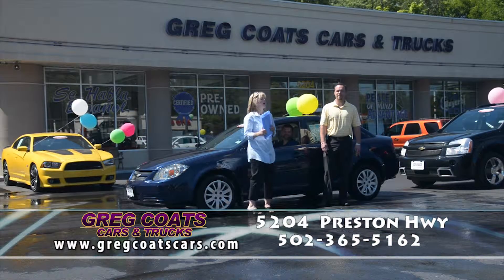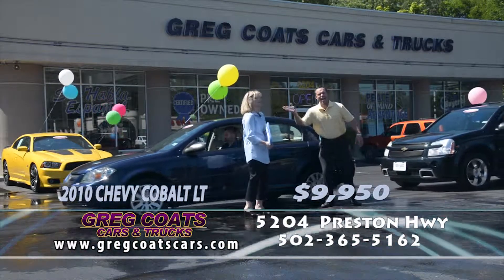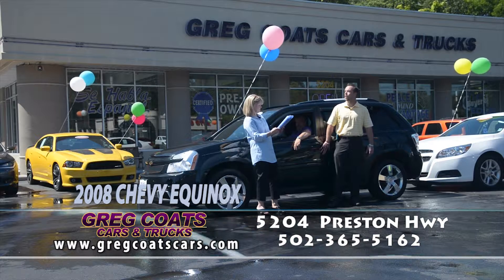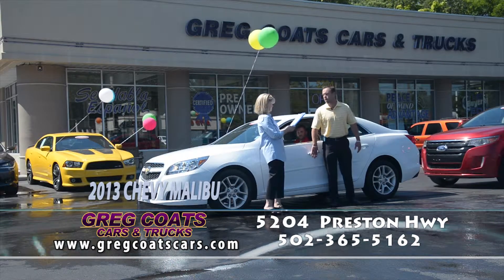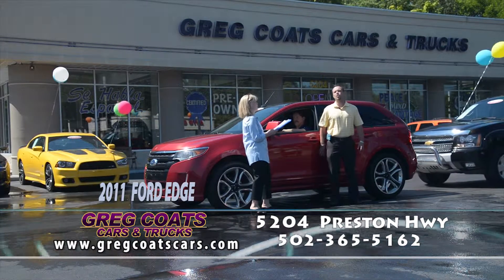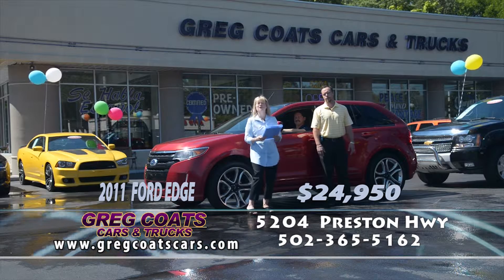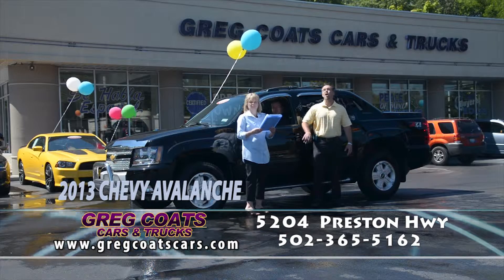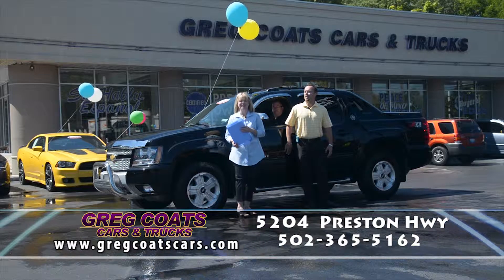GREG COATS 09 17 15 C